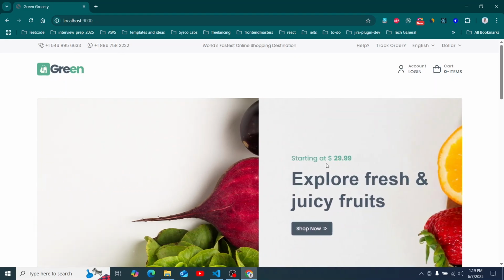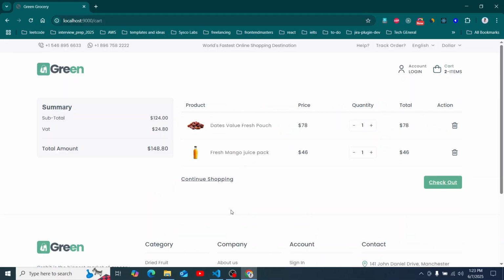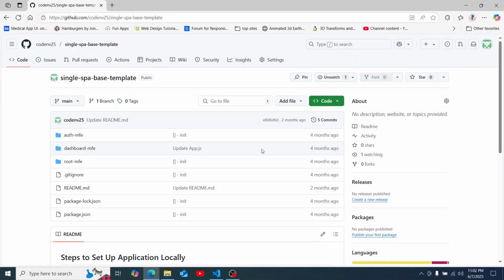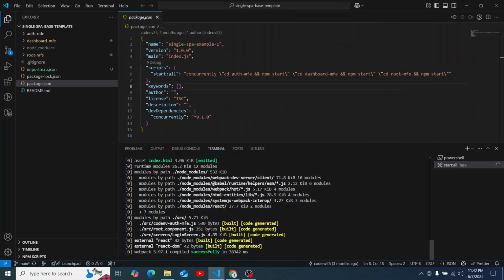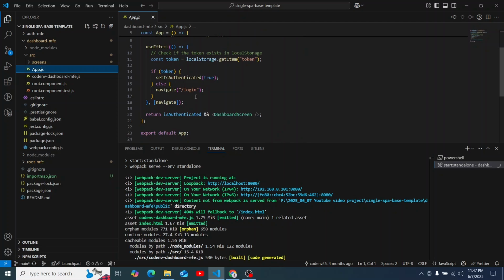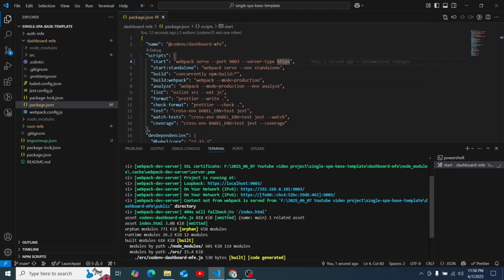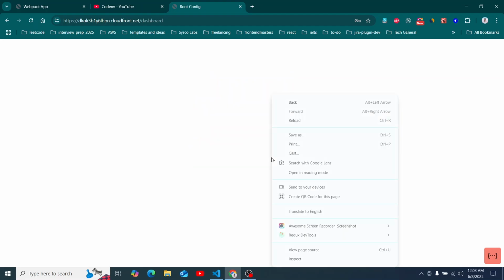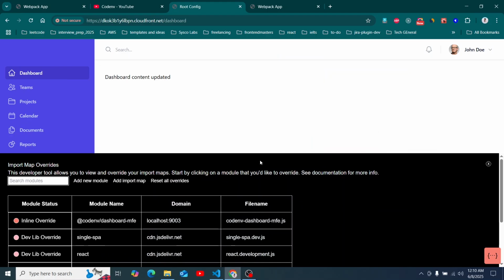Local development with single spa micro frontend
In this video, you'll learn how to set up local development the right way—without violating any microfrontend principles.

Green: A modern grocery e-commerce application.